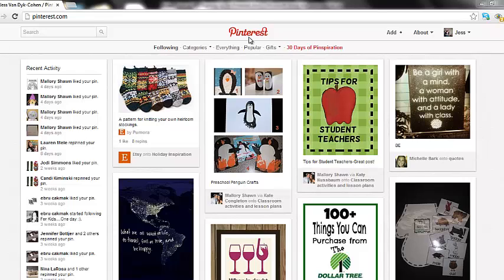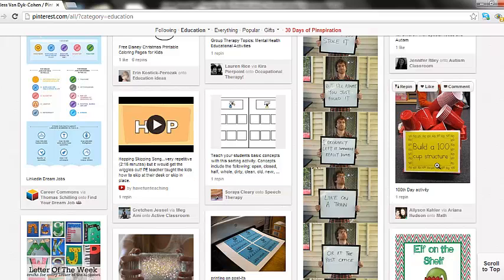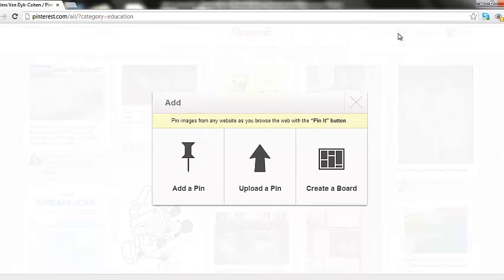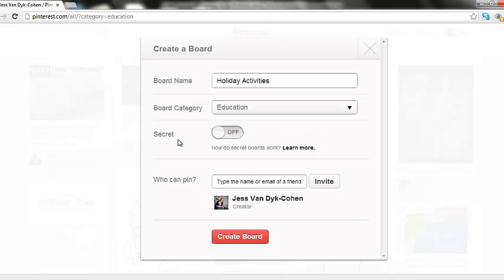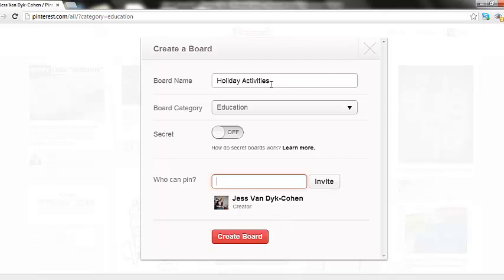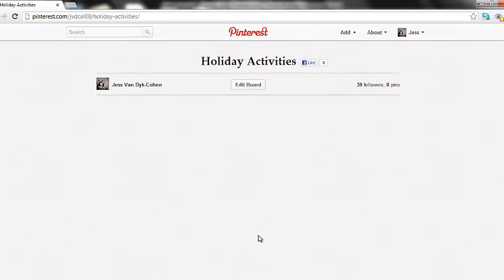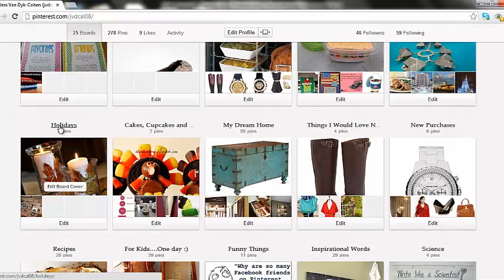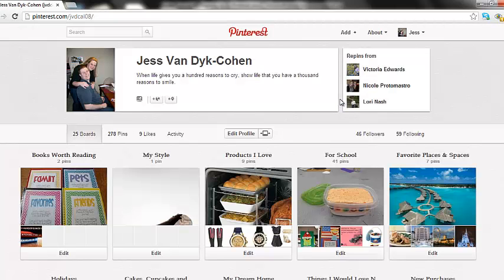Beginner Tutorial Pinterest - Creating Boards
In this tutorial you will learn how to create boards on Pinterest